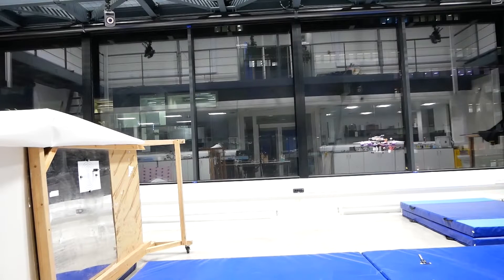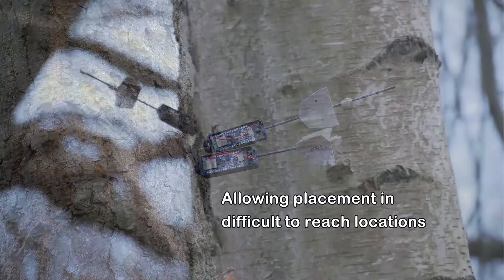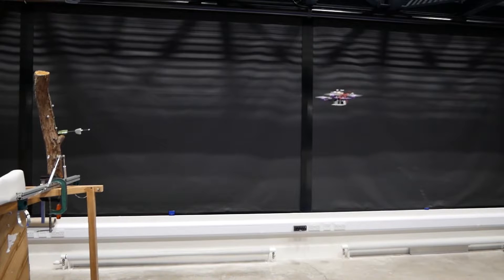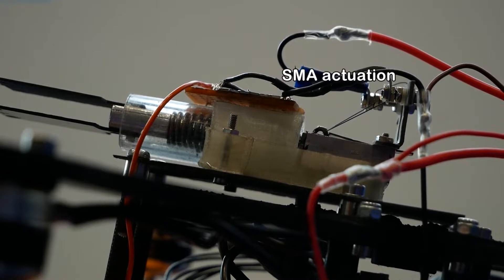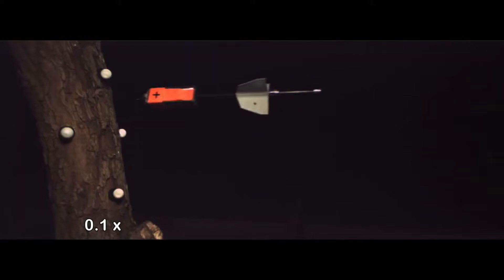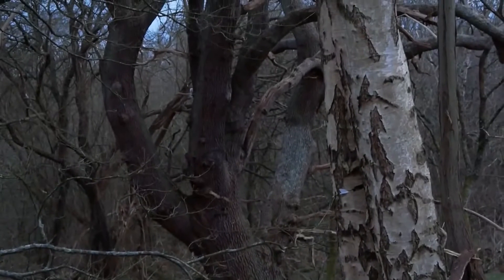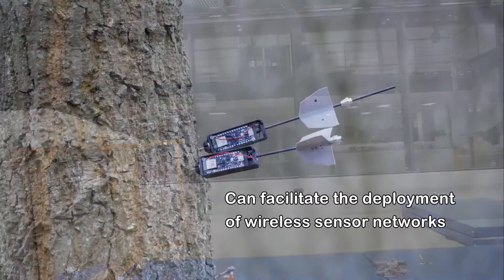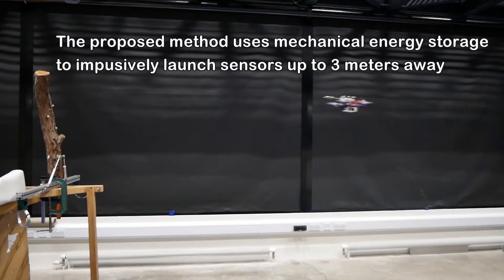Innovative Data Collection with Arduino's Nano 33 BLE Sense Darts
Are you interested in the latest developments in data collection technology? Check out Arduino's Nano 33 BLE Sense Darts, an innovative aerial system that launches small, lightweight drones to collect data in hard-to-reach places. In this video, we explore the capabilities of these versatile drones and how they can be used in a variety of applications. From environmental monitoring to structural inspection, the possibilities are endless with Arduino's Nano 33 BLE Sense Darts. Don't miss out on this exciting look at the future of data collection.